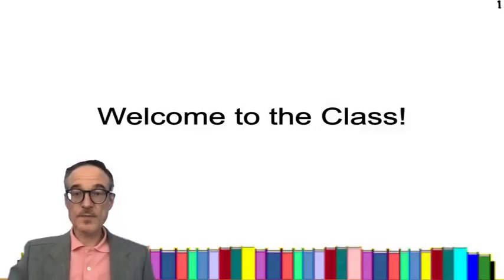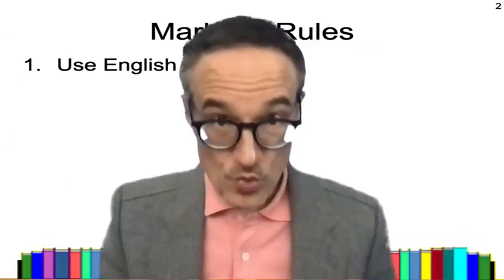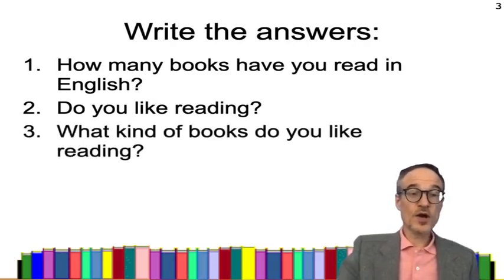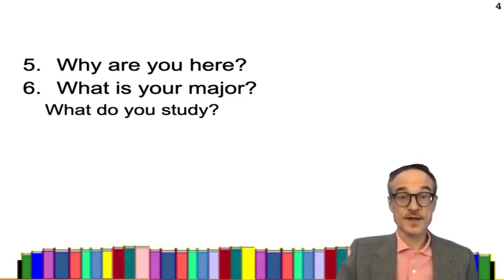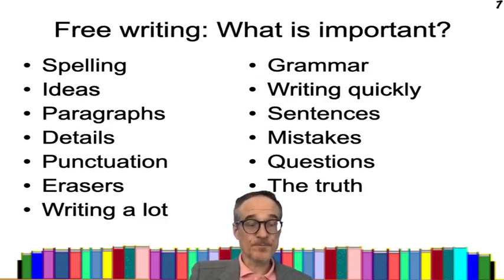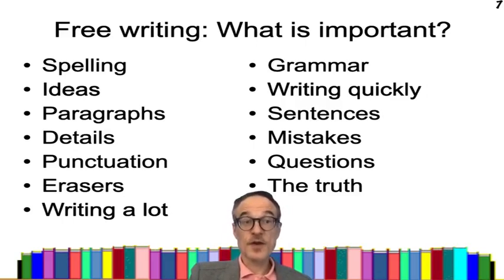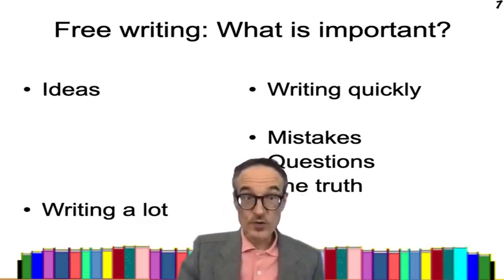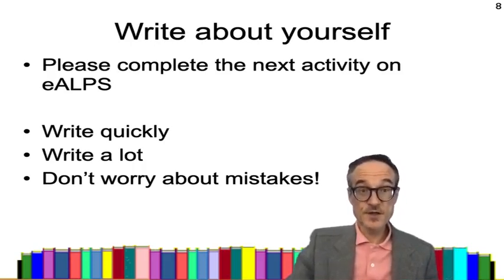Welcome to the Class - Part 1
This is an introduction to the first online lesson.